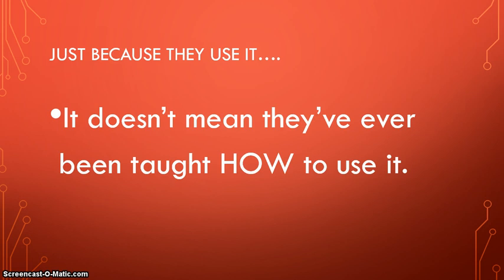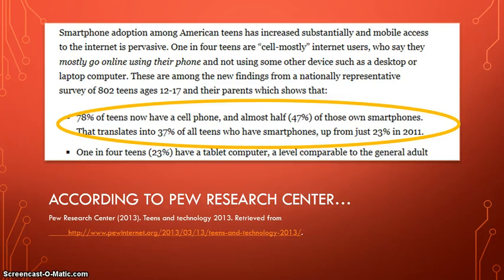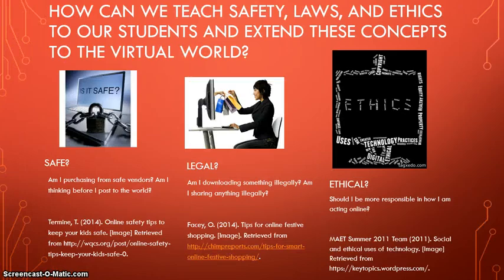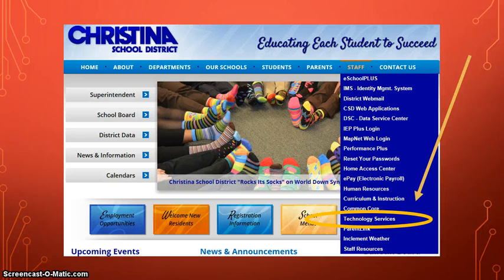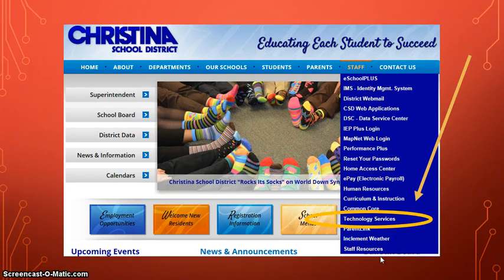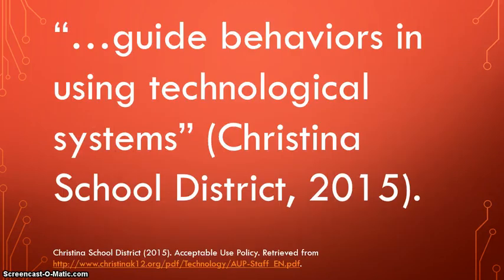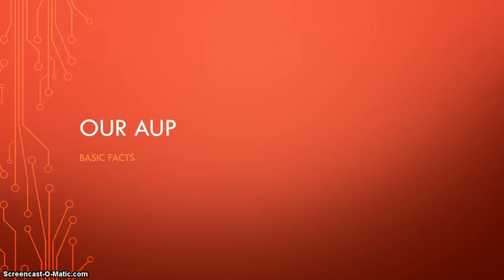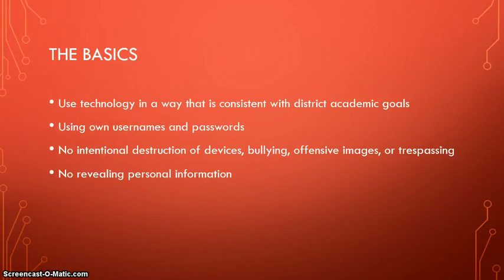PSATarrantAUP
This video is a PSA that advocates why we need to teach students about our district AUP and responsible technology use.